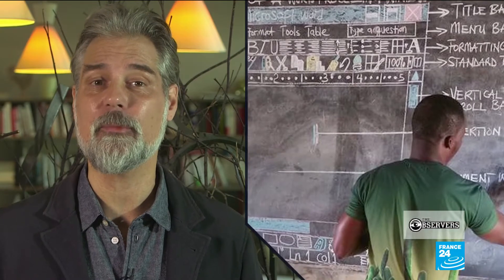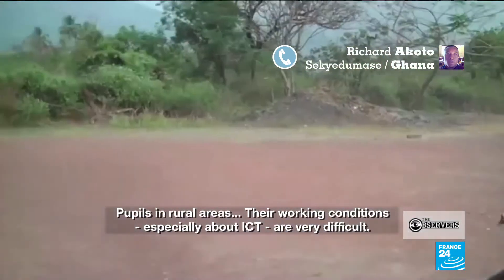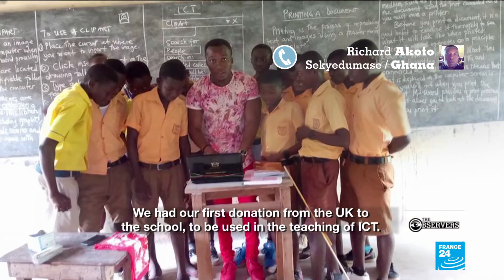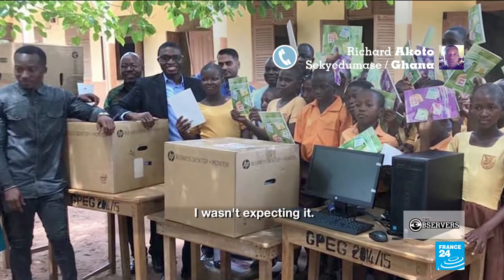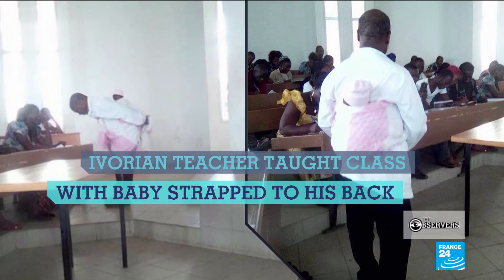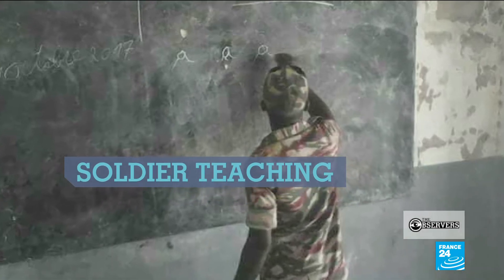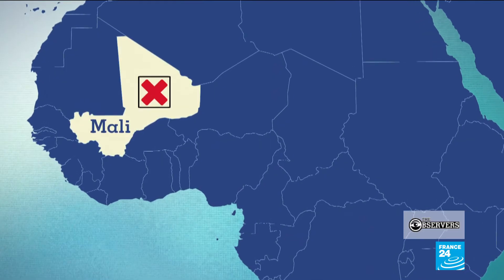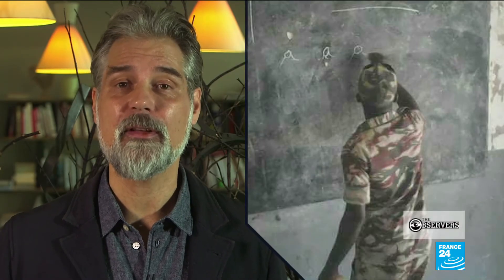Drawing technology: teacher draws ICT lessons on blackboard for children without computers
In Ghana, a teacher draws what Microsoft Word looks like in order to teach children ICT skills, even without computers. Similarly,a teacher from Cote d''Ivoire taught a class with the baby of one the students strapped to his back.